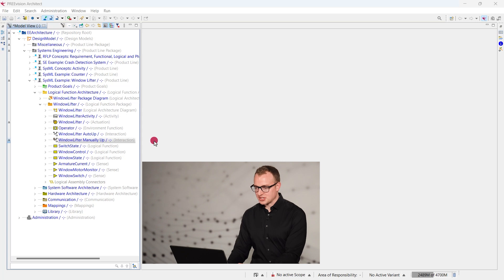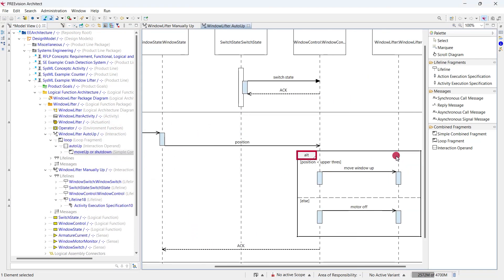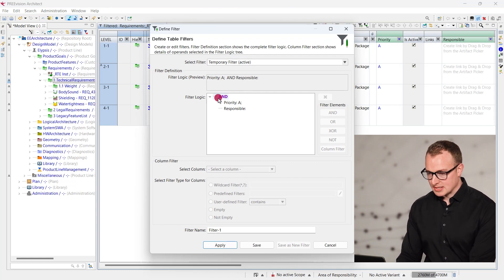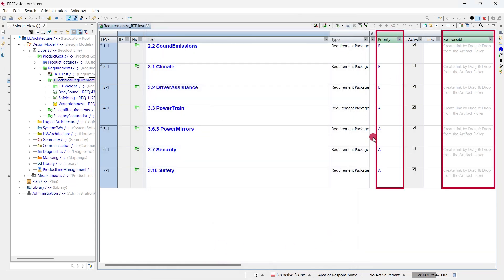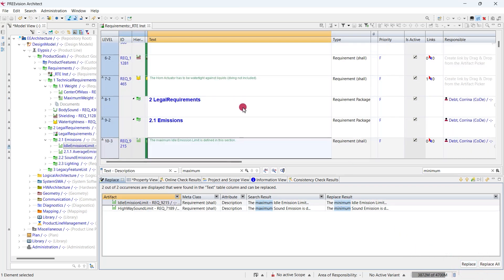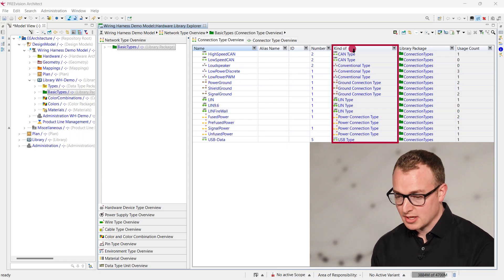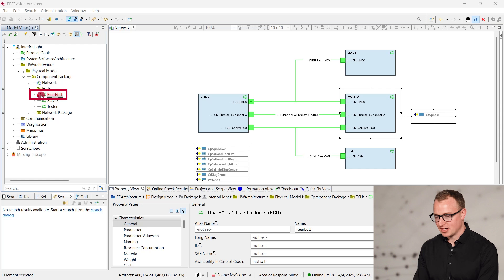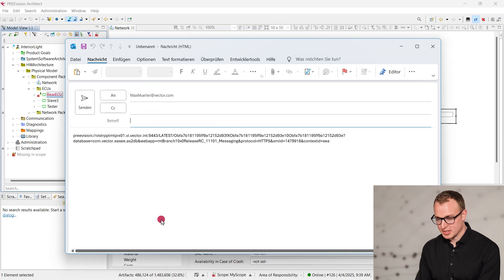What Is New in PREEvision? Release 10.16 and 10.17: A Tour of the Highlights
Join Julian on a tour of the highlights of PREEvision 10.16 and 10.17! He explores the new SysML-based sequence diagrams, advanced table filtering, search and replace features, and other enhancements that round out PREEvision's systems engineering capabilities:

0:28 Sequence Diagrams
1:40 Filter Extensions
2:45 Search and Replace
3:26 Library Explorer
4:29 Lock Improvement

🆕 PREEvision 10.17 | Sequence Diagrams Complete the Scope of Systems Engineering

🆕 PREEvision 10.16 | From the Big Picture to a Deep Dive Into Systems Engineering

For an even more detailed look at release highlights and most important changes in PREEvision, please

PREEvision is a future-proof, holistic development environment that meets the challenges of modern automotive systems engineering and supports the entire E/E development process - from continuous architecture design to the final wiring harness.

We look forward to answering your questions about PREEvision and exploring possible use cases in your environment. We are also open to your feedback and suggestions for future technical tutorial topics